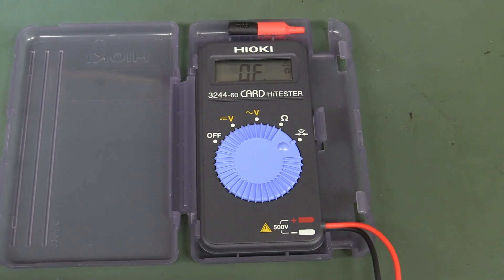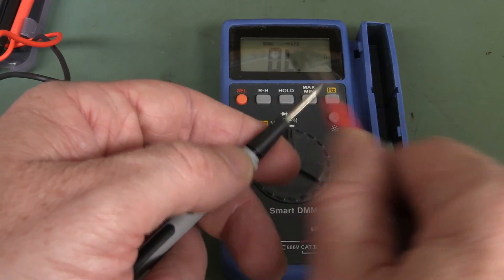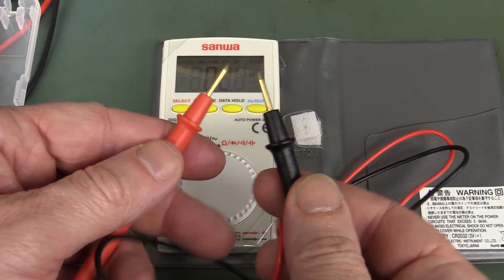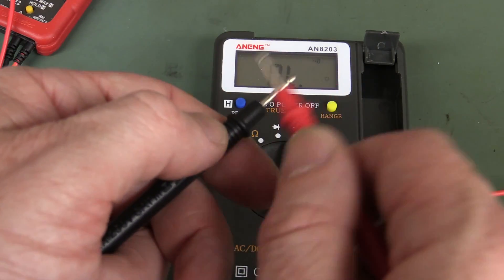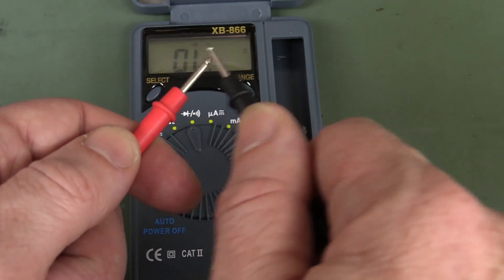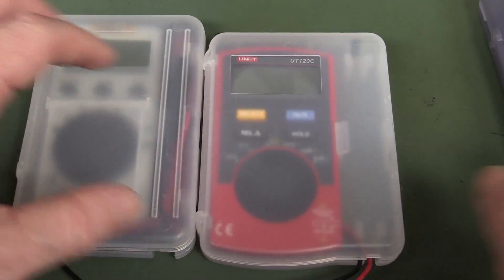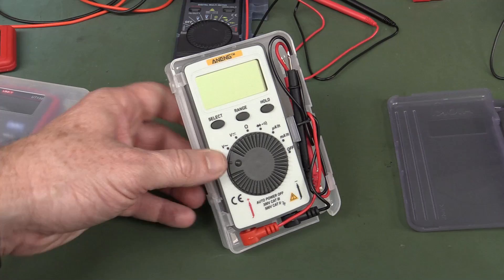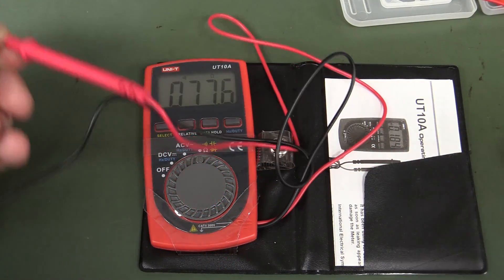Pocket Multimeter Continuity Shootout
Some old footage I had of of continuity testing on a bunch of pocket meter I intend to use in a shootout